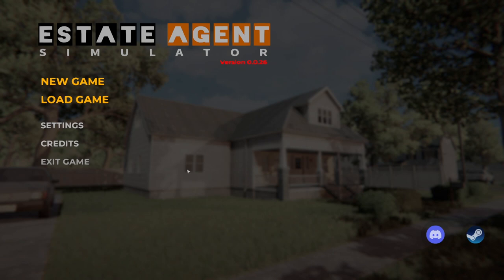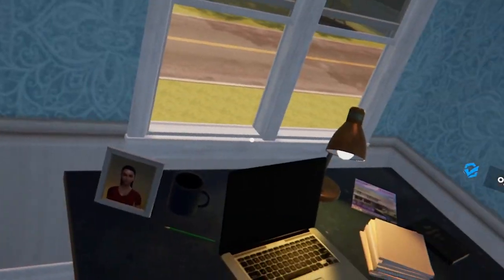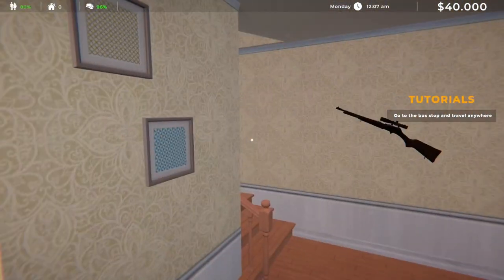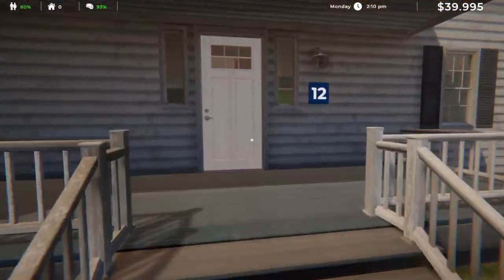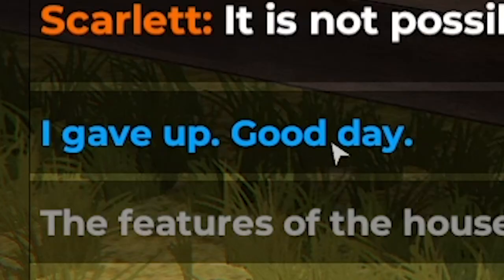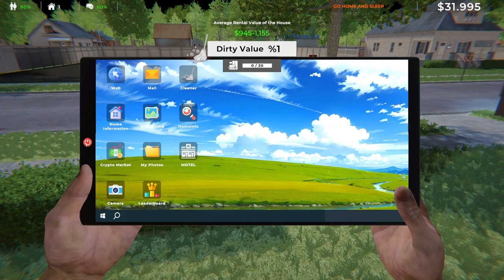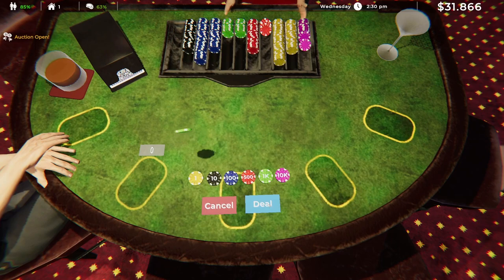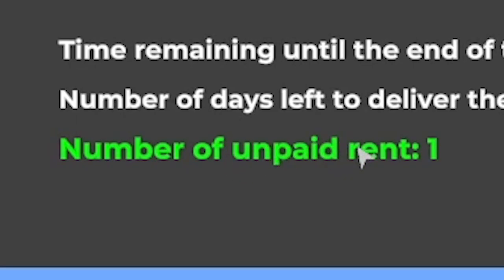Estate Agent Simulator IS NOT What You Would Expect!!!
Estate Agent Simulator really is not the game I was expecting to play when I bought the game.

Estate Agent Simulator is a property buying, selling and renting game. Buy houses in the city, decorate them and increase their value. Earn income by advertising these houses for rent or for sale. Don't forget to use your bargaining skills!

Construction Vacant land is opportunity! Buy these plots and build your dream house! Construction workers will help you build the house you want.

Customers are coming! Negotiate and try to get the best offer. Try to deal with reputable clients. When the rent day comes, you have to go to the houses and collect the rent money from the tenants, but some customers may not pay the rent. However, if you have a bank account, the rent money will be deposited into your account. Don't forget to check regularly. If you have a problem with a tenant, you can contact a lawyer and sue or try to collect the rent money in other ways. You can even beat them up!

- Steam

Shout out to The Legend Sauce for the character art!

Equipment/Software!

Microphone: Shure SM7B
Audio Interface: GOXLR
Headphones: Bose SoundLink Around-Ear I (Wired)
Recording Software: OBS Studio
Editing Software: Adobe Premiere Pro 2020
Character Creation: The Legend Sauce
Keyboard: Idk some micro keyboard I got off of amazon
Mouse: Logitech G502